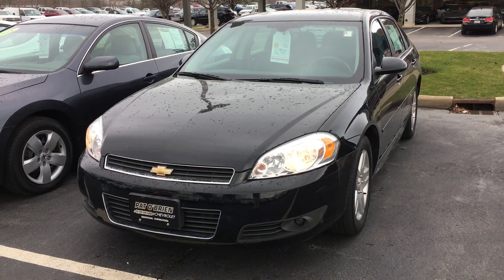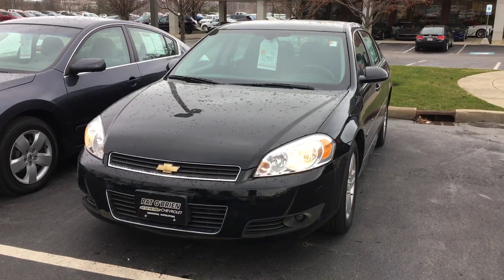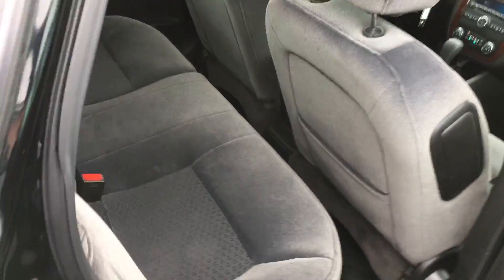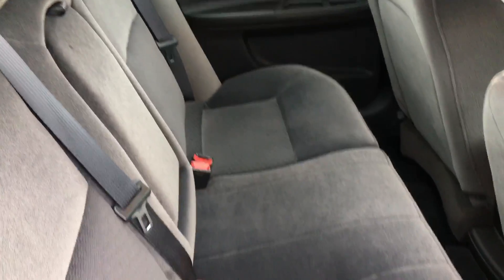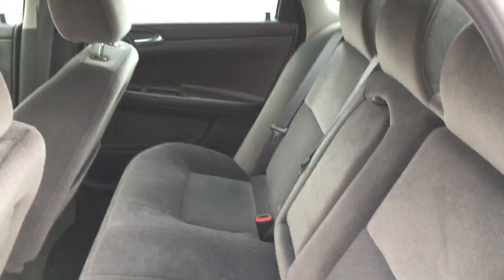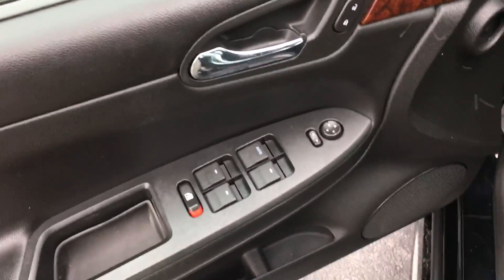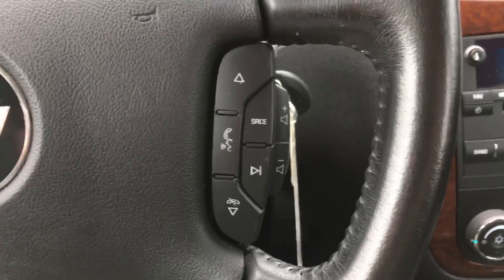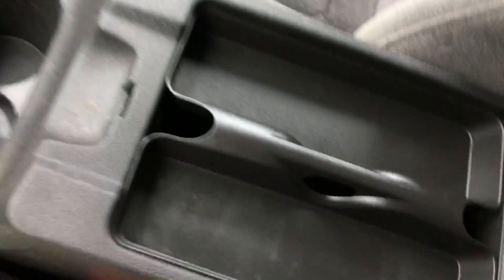2011 Impala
Walk around